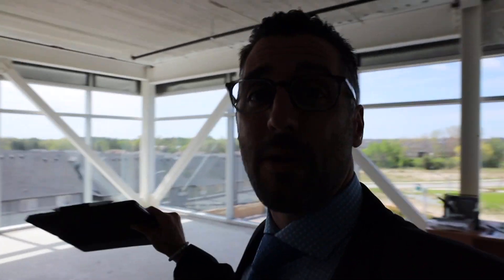THE OFFICE BUILDOUT EPISODE 1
So it's an office and we are building it out. I swear it's more fun than it sounds! After 3 years in our last location on Pall Mall, it was time for an upgrade. So we partnered with Domus to open a new flagship location in one THE best buildings in London.

Each and every one of you has made this journey possible and we wanted to take you on the adventure from our point of view. We felt there would be value  for anyone looking to get commercial space to see how we do it and bring value.

Let us know what yoiu think and if you're excited to see the finished product!